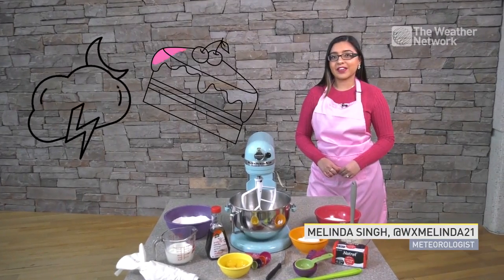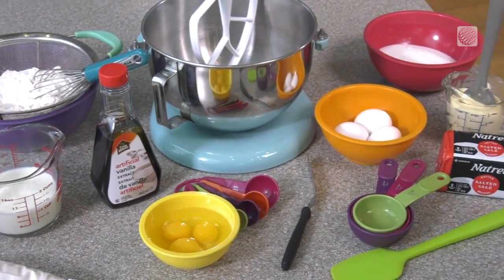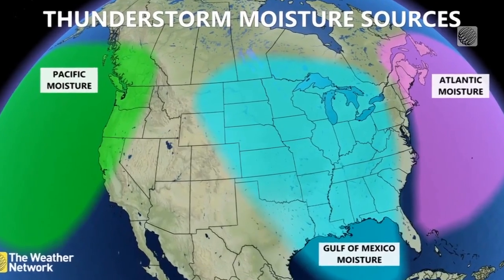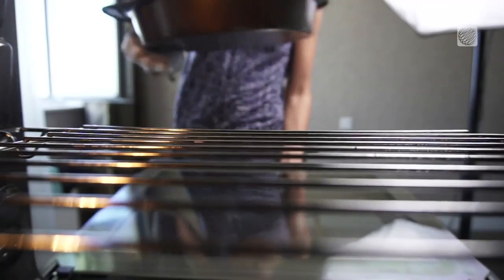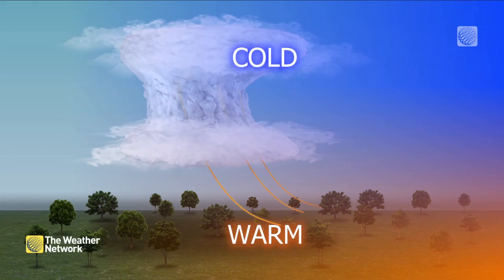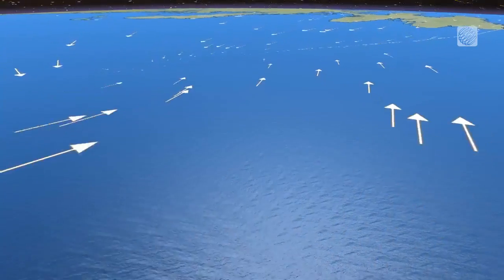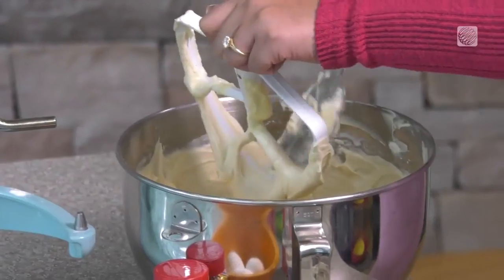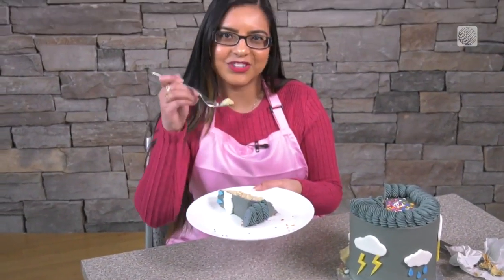How do thunderstorms form? It's just like baking a cake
The right mix of ingredients, catalysts and timing make thunderstorm development just like baking! Meteorologist Melinda Singh explains.